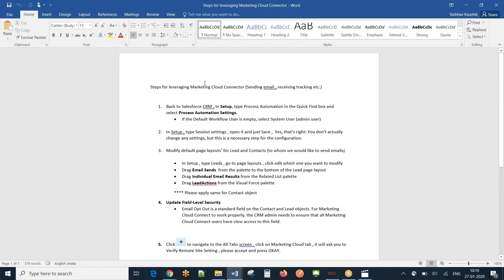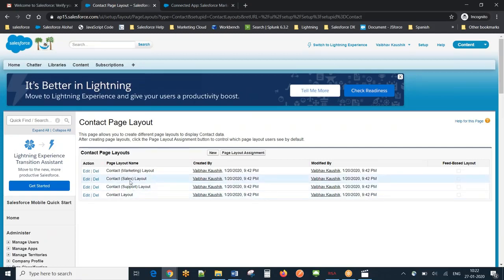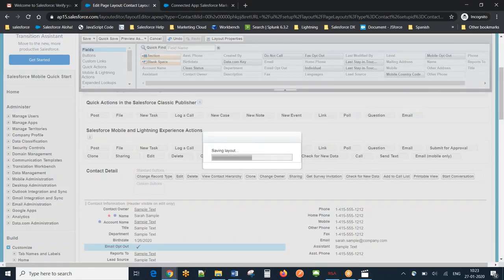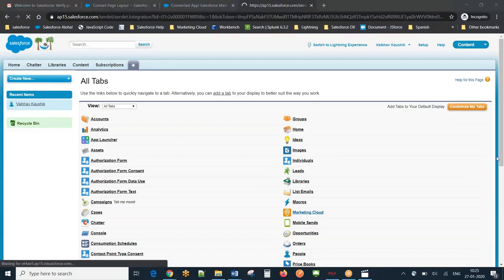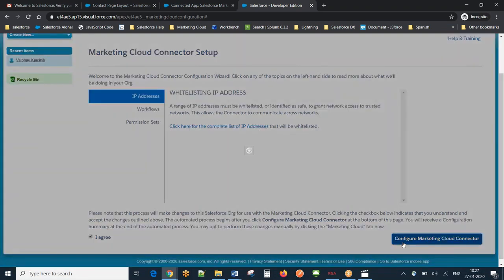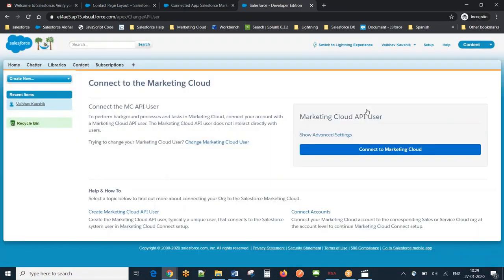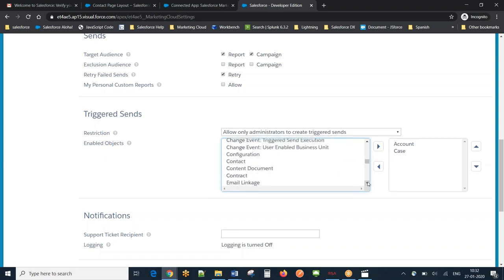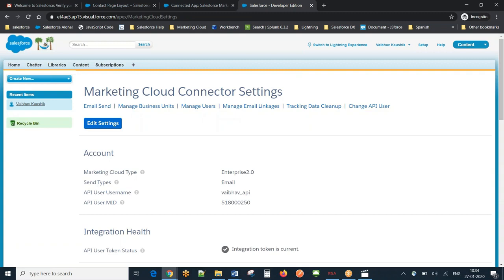Steps for leveraging Marketing Cloud Connector PART 2